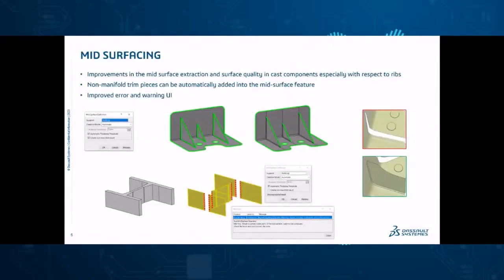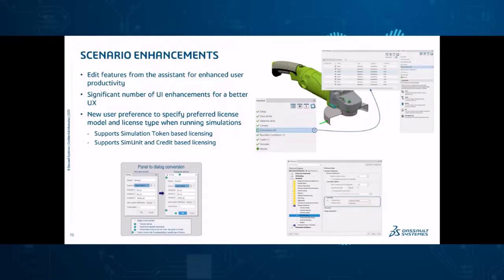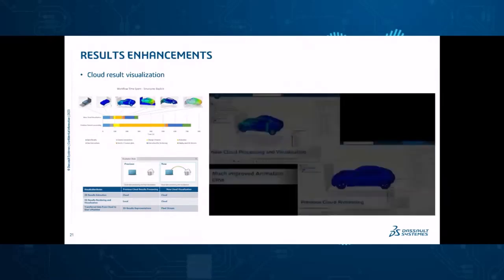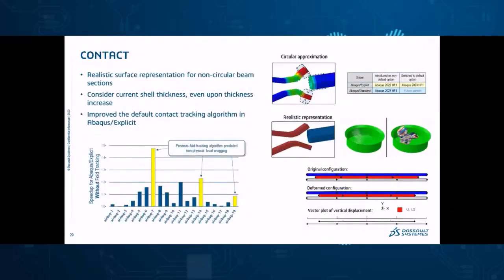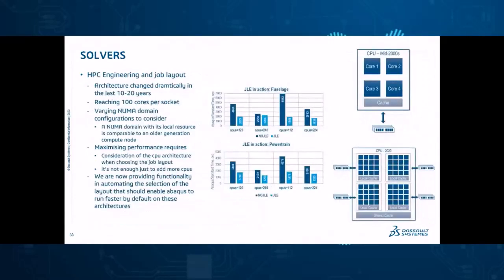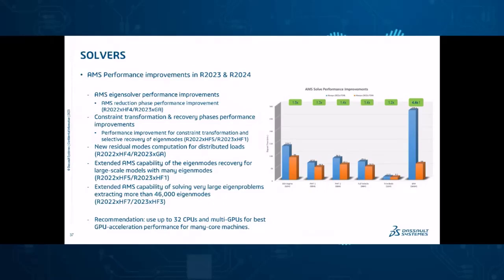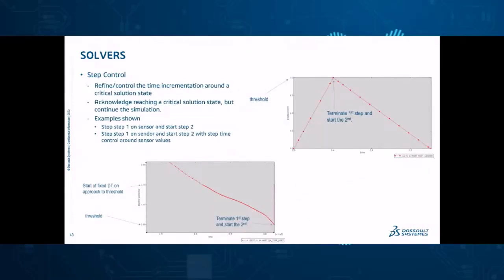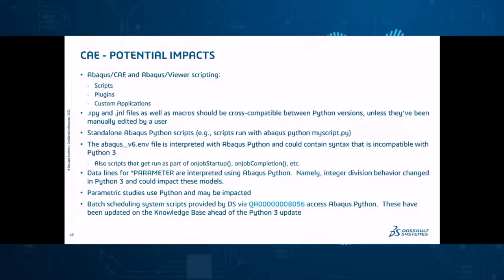9 Structures Simulation Enhancements in R2024x